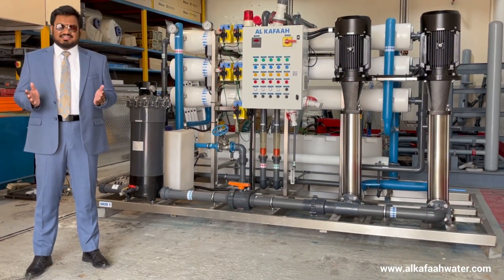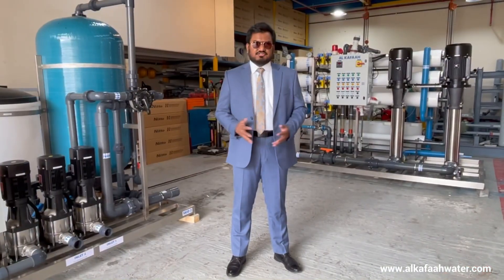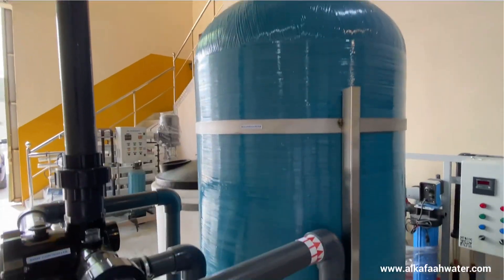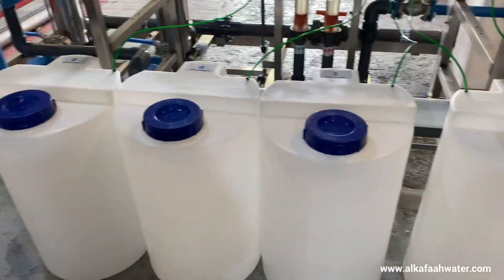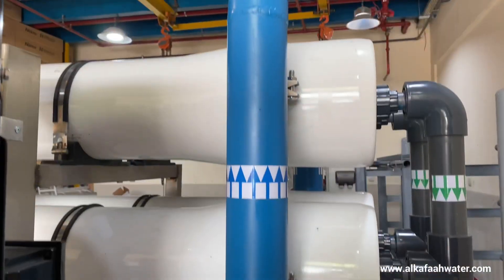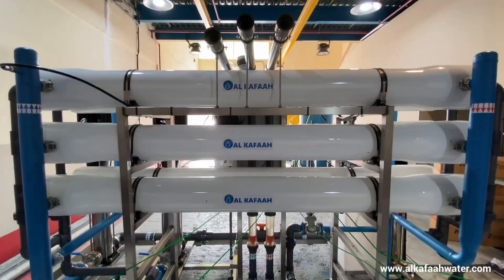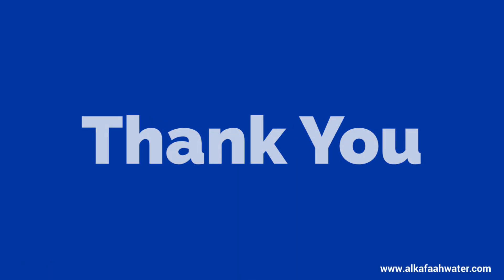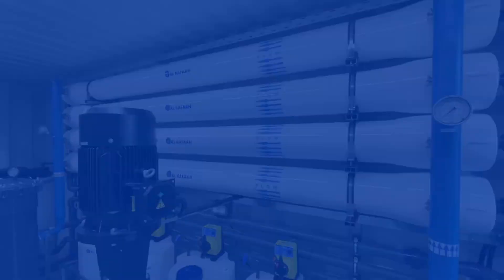SS Skid Mounted Reverse Osmosis for Highly Brackish Water | Abu Dhabi, UAE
Skid Mounted Reverse Osmosis Unit manufactured by Al Kafaah LLC, UAE

Skid Mounted RO System for highly Brackish  water Desalination

Industries:

Oil & Gas
Agriculture
Environmental
Food & Beverage
Hospital
Hotel
Marine
Military
Boiler Feed
Disaster Relief
Mining
Island
Municipal
Industrial
Offshore
Power & Energy
Pharmaceutical
Refinery
Drinking Water Factory
Greenhouse

شركة الكفاءة ، دبي
مكائن تحلية مياه | أبوظبي ، الإمارات العربية المتحدة